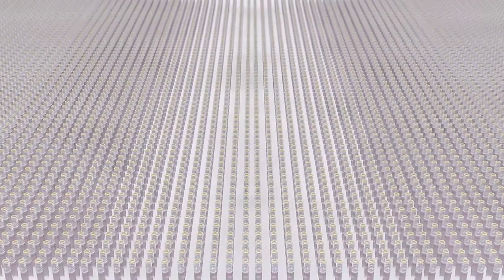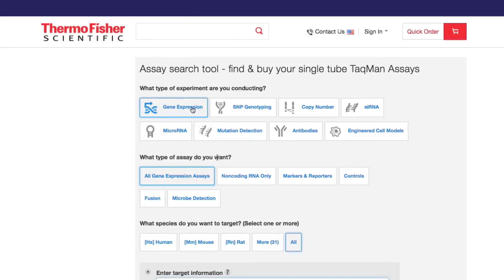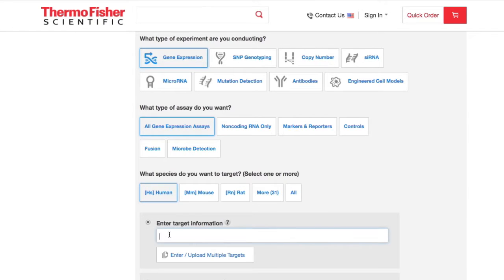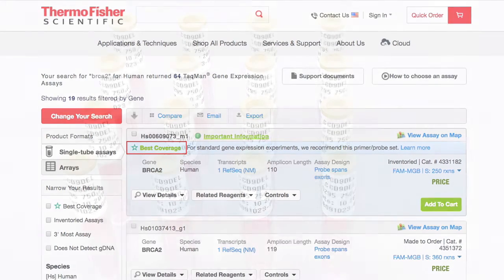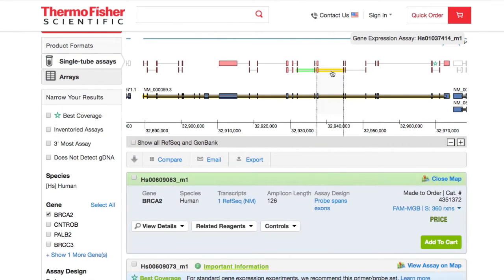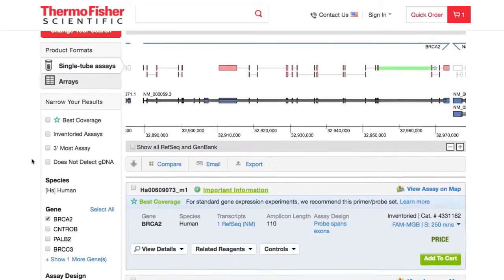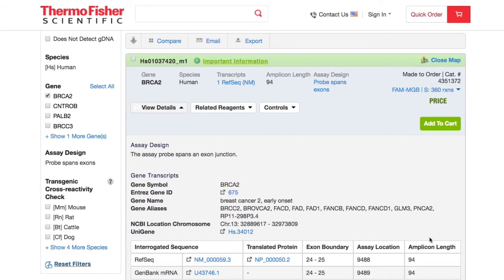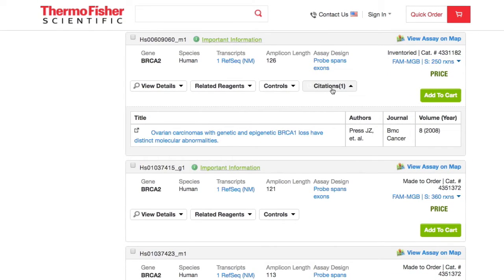Finding the Right TaqMan Gene Expression Assay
It’s never been easier to search the more than 1.5 million TaqMan gene expression assays with the TaqMan assay search tool from Thermo Fisher Scientific.

Starting your search is a snap: Select your experiment and assay type. Choose your species from the 25 different species we offer and then type in your gene.

To make things even easier, the search tool offers search suggestions.

Results appear instantly and the TaqMan Assay search tool automatically displays which assay gives you the best coverage based on specificity, assay design, amplicon length and availability. All with performance guaranteed. A genome map shows your assays in context of your gene. And you can explore each transcript variant for that gene. Handy filters also help you perform a more detailed search

To learn more about a specific assay click “View Details”. You will see detailed information about assay design, exon boundaries, location, amplicon length and more. Once you've found the right assay, add it to your cart for checkout. With the TaqMan Assay search tool you'll spend less time browsing for assays and more time focusing on your research.